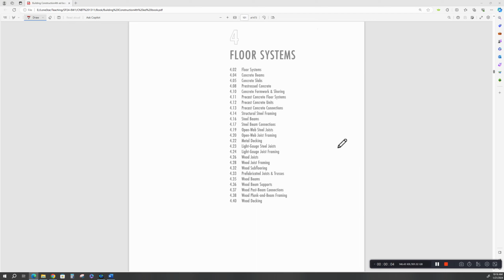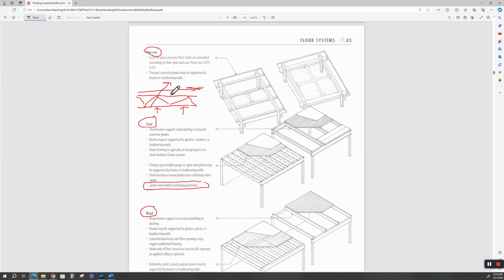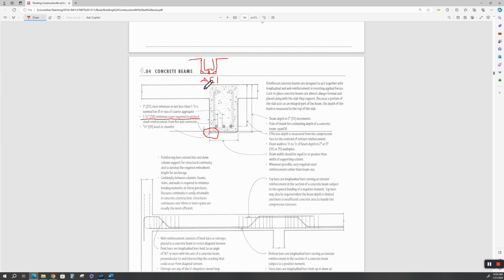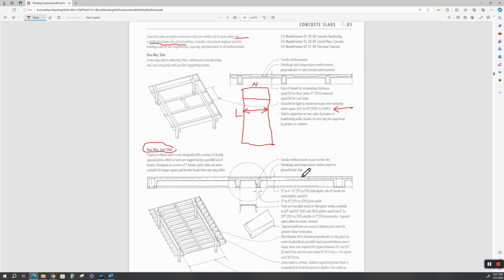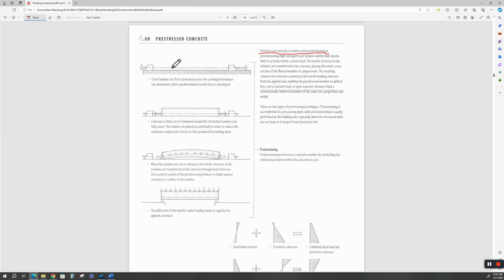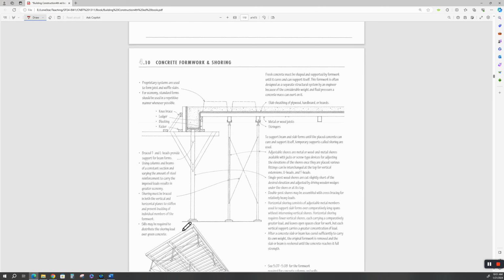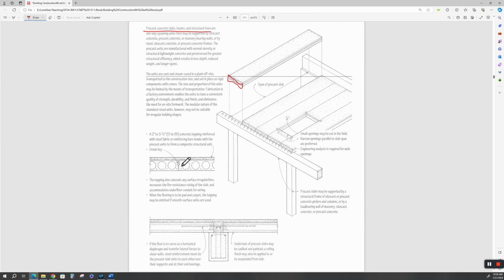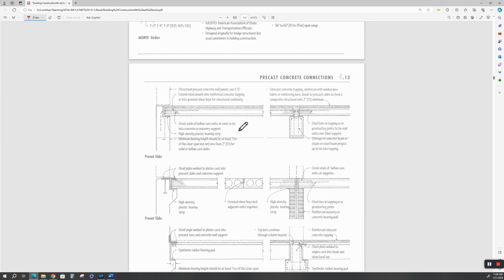SP24 CNBT 1311 CH4 1